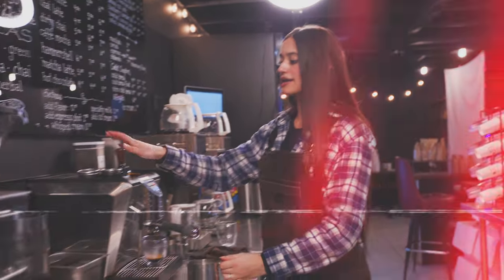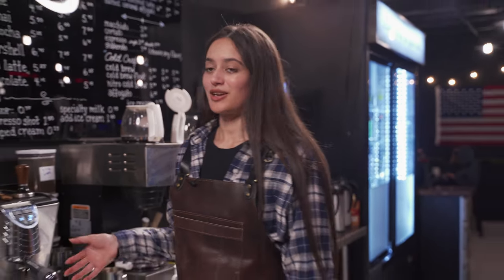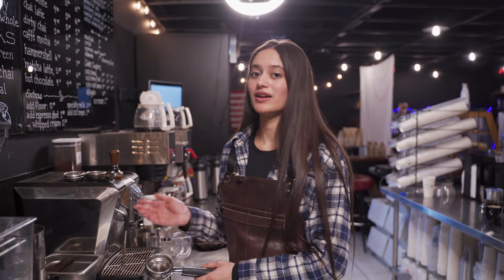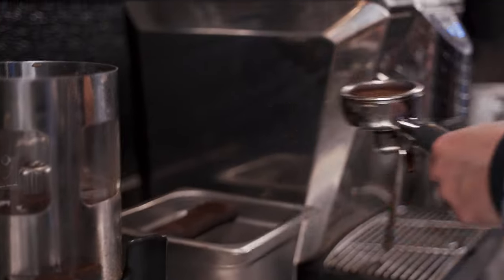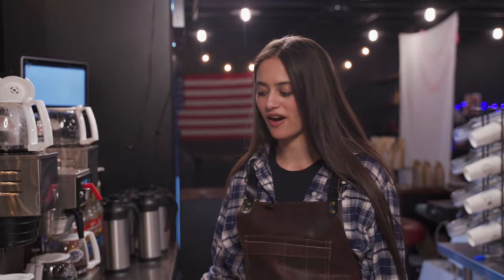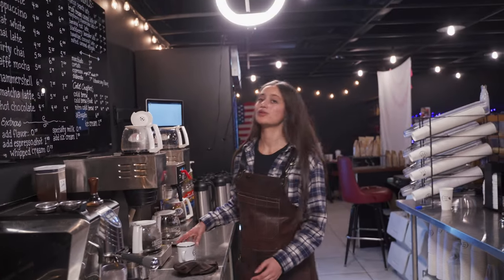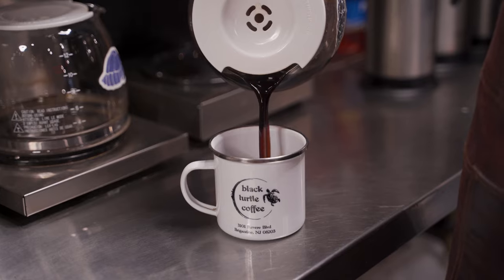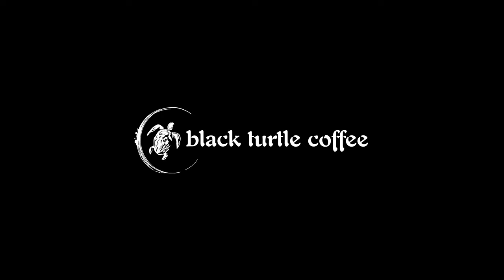How to Hammer Home a Perfect Hammer Shell (or Red Eye) - BTC Barista Tutorial Series, Episode #14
A Hammer Shell (or Red Eye) coffee drink is a drip coffee with espresso poured on top. Think of it as an Americano. Except, instead of hot water, you use brewed coffee instead. Need a pick me up? Try a Hammer Shell! When you just can’t pick between drip coffee and espresso, why not combine them? This drink is extra-caffeinated for those days where you need a little more to power through the day. If you’re going for flavor, you might want to opt for multiple espresso drinks (in fact, we prefer the Americano). But if you need a quick fix: the this is where it’s at!

About the Black Turtle Coffee Barista Tutorial Series: Behind every great cup of coffee is a great barista. Whether you are starting out, whether you want to improve your Barista skills or you just love coffee the Black Turtle Coffee Barista Tutorial Series is for you!  Watching our tutorials is a great way for you to develop the necessary skills you will need in order to make your favorite espresso-based drinks. We hope our barista tutorials will provide you with some entry-level skills to prepare and serve espresso in restaurants, bars and cafes using commercial espresso machines.